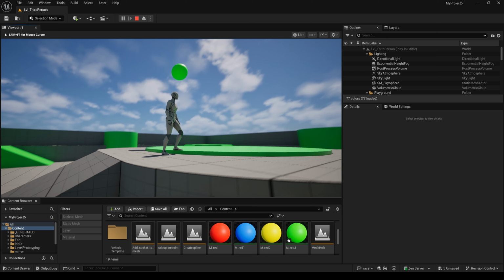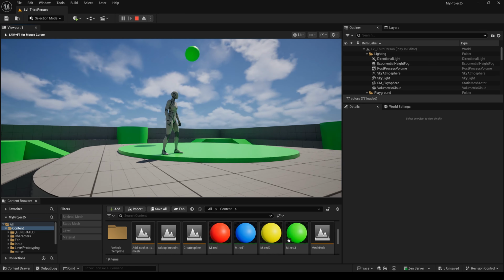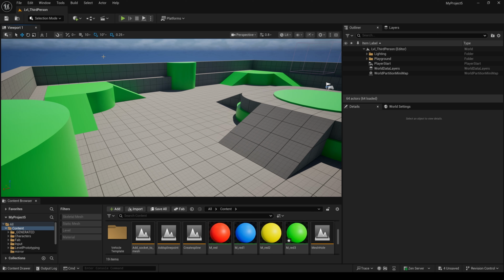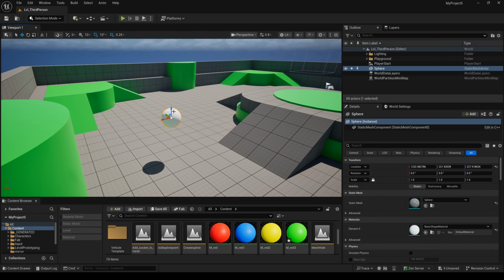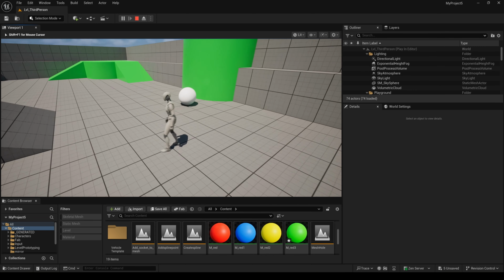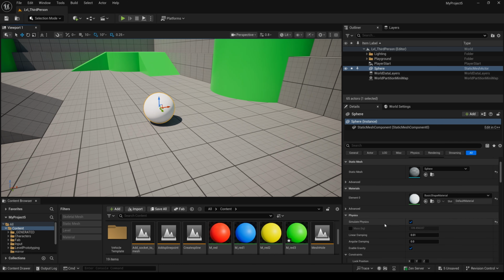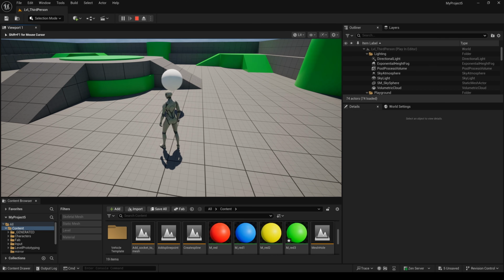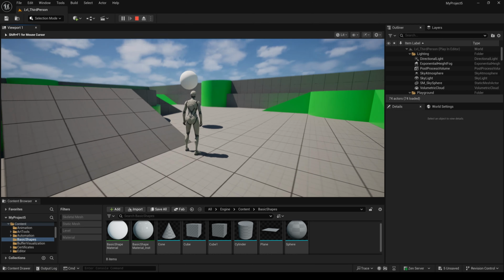How to add physics objects to the game in Unreal Engine 5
In this video you will learn How to add physics objects to the game in Unreal Engine 5